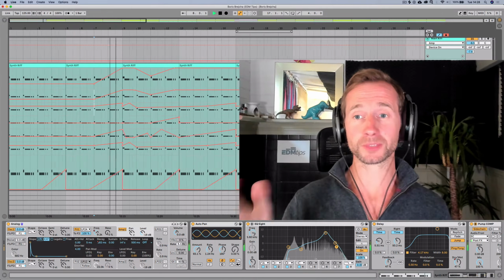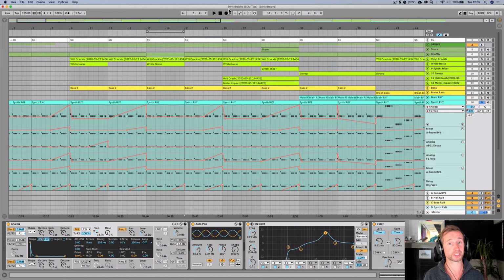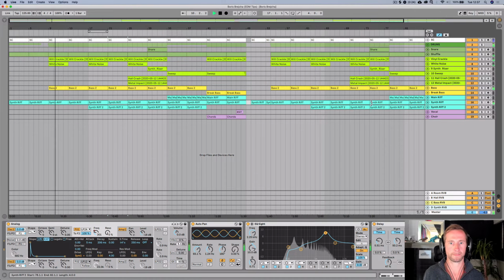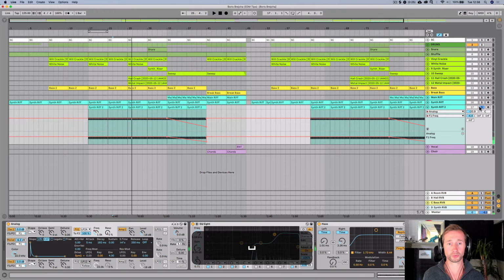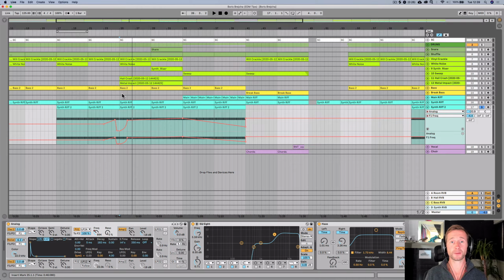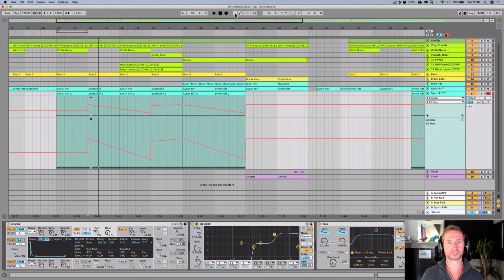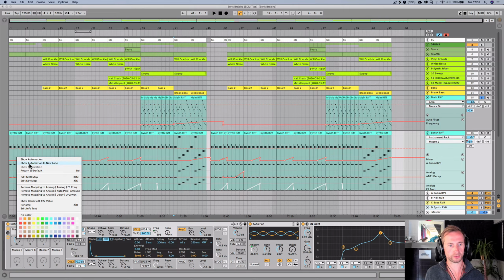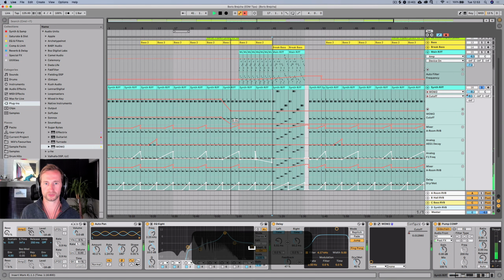Ableton Automation (SUPER-EASY & QUICK TUTORIAL!)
Ableton automation is one of the most useful tools for creating movement and interest in your music. (Download this project file and samples completely free

If you’ve ever wondered how to automate in Ableton Live 10, in this Ableton automation tutorial I explain exactly what automation is, how, why and when to use it in your own music.

In this tutorial we cover:

00:10 – What automation is and why you should use it
How to enable automation
Using nodes and automation curves
Recording automation live
Using macros
Automating 3rd party plugins

For more tips on music production, sign-up for my free Radio Ready workshop

To see all of my recommended software and plugins,

Will

AND…